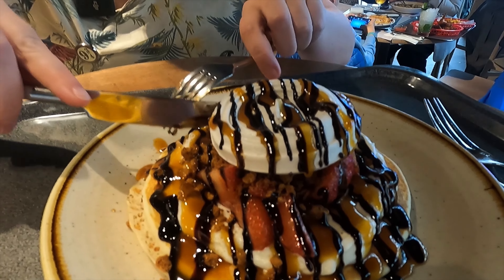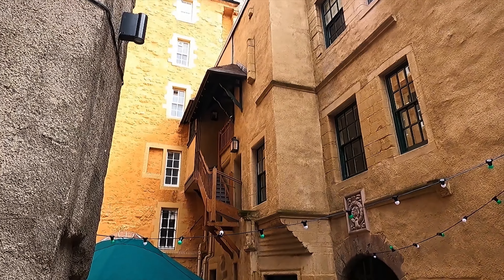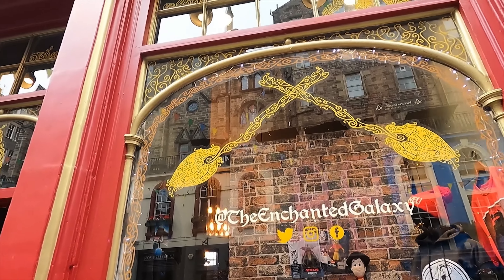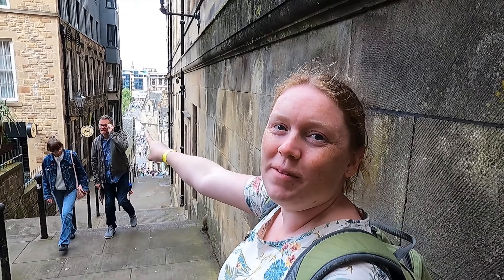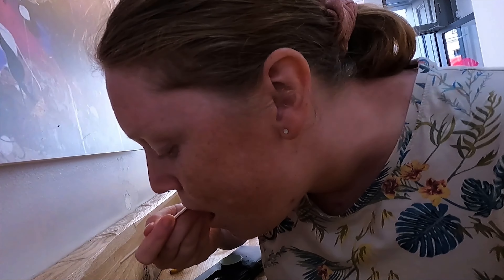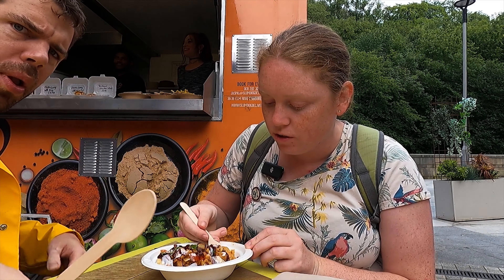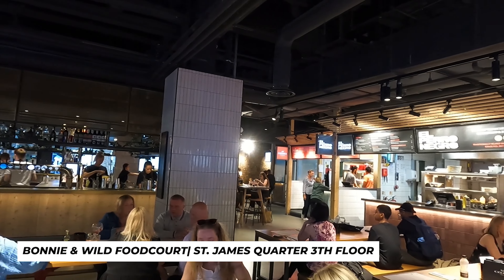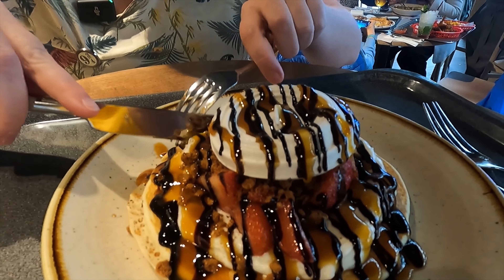DIY Food tour in Edinburgh | Top food places you must visit on your city trip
Links to the foodplaces Below!

We're doing a small Harry Potter tour through the city, which I can really recommend as you see lots of spots you'd otherwise miss, and you'll learn a lot about the history of Edinburgh as well!

Another tour you cannot miss out on in Edinburgh is a food tour! So we'll bring you along to some of our favourite spots.